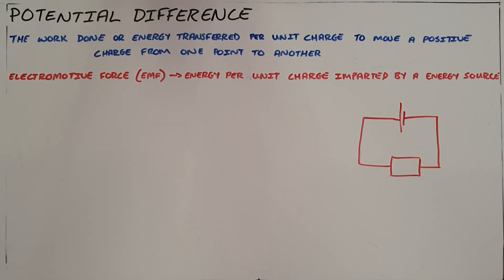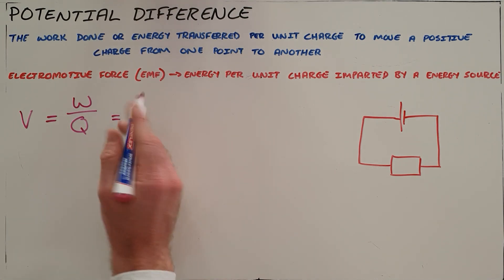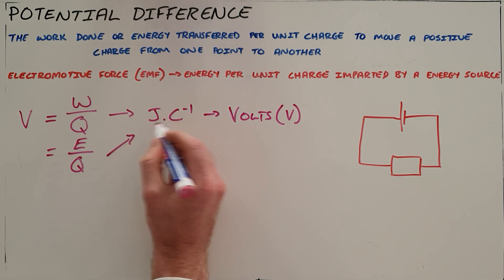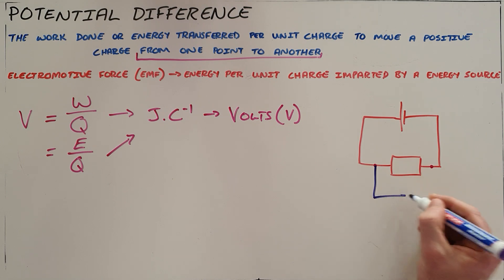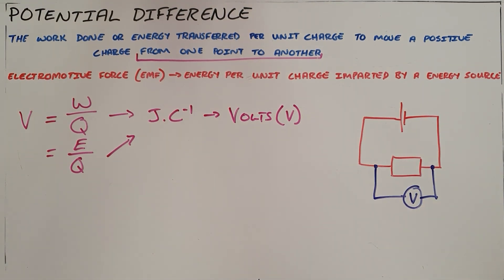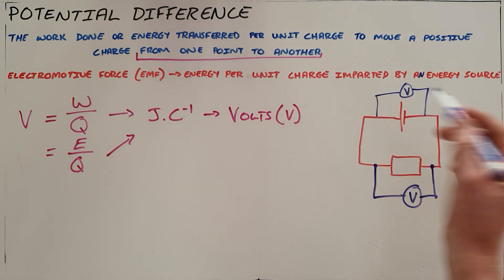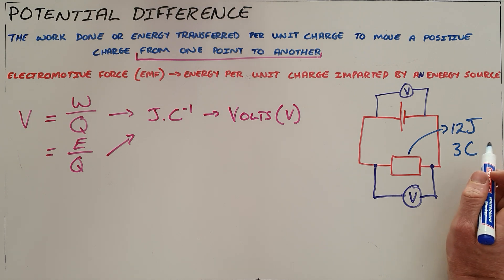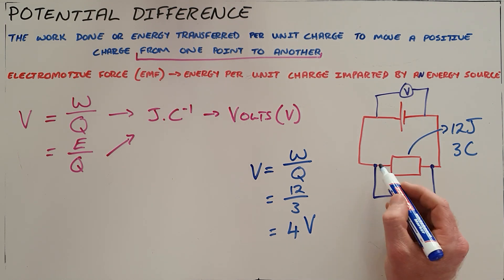Potential Difference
This video introduces the concept of potential difference and uses it to explain why voltmeters must always be connected in parallel over a component in a circuit.

South Africa
CAPS
Current Electricity